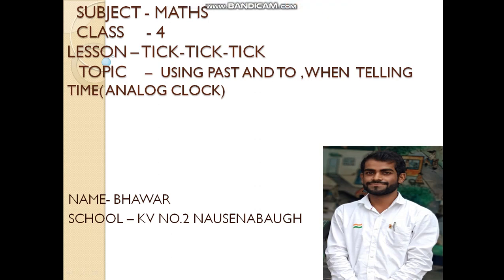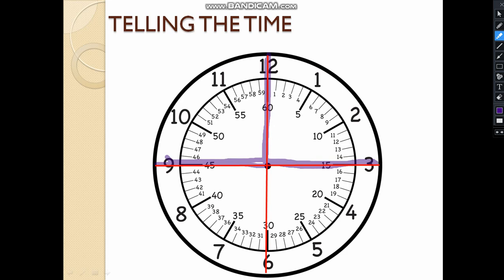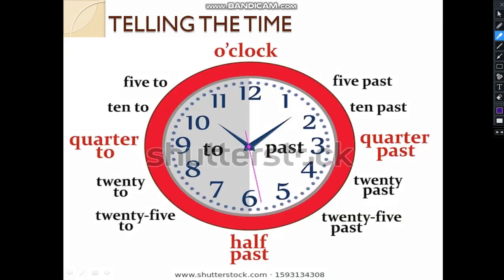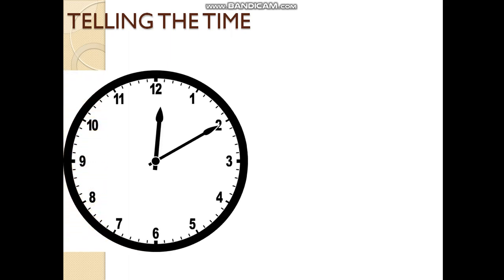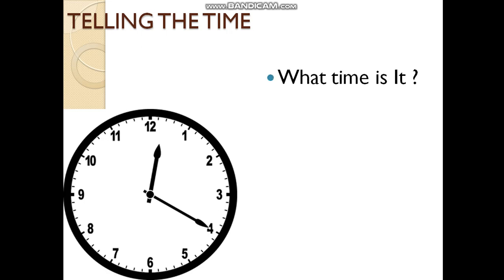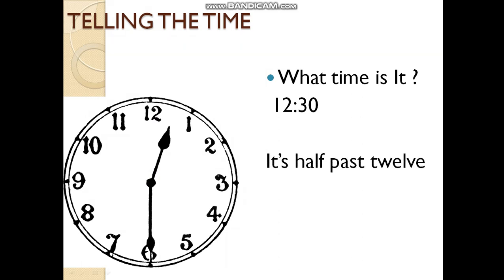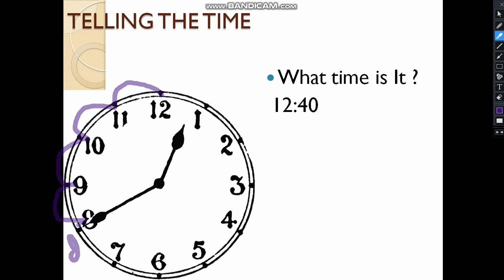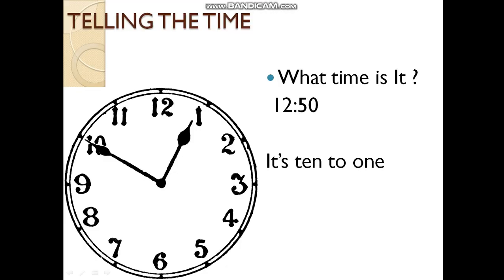Class 4 Maths Topic-using past and to, when telling the time (analog clock) by Mr. Bhawar Lal